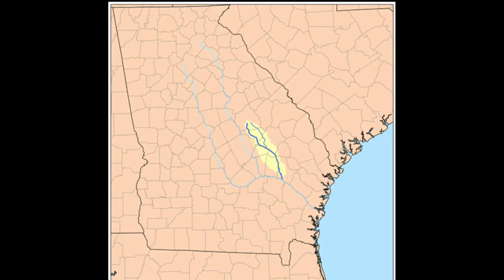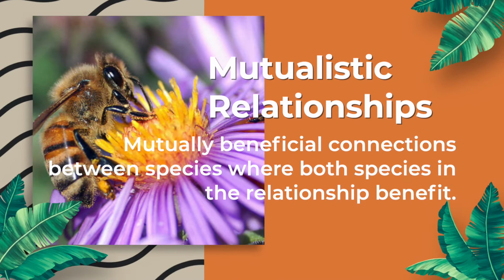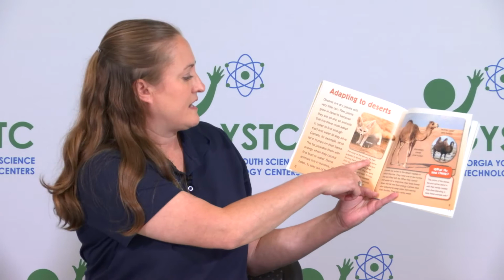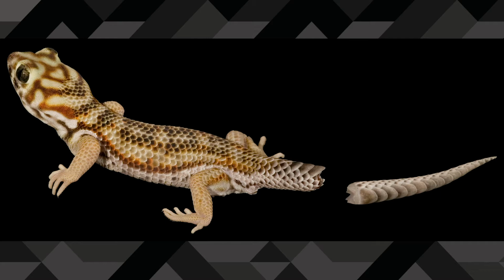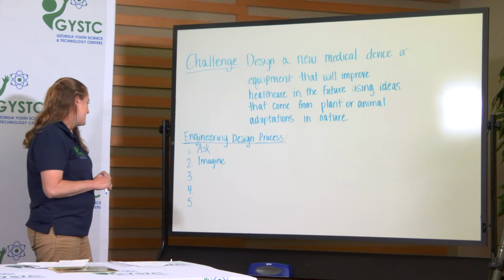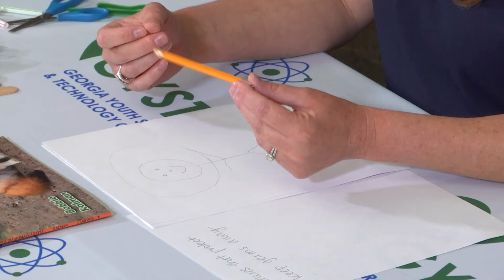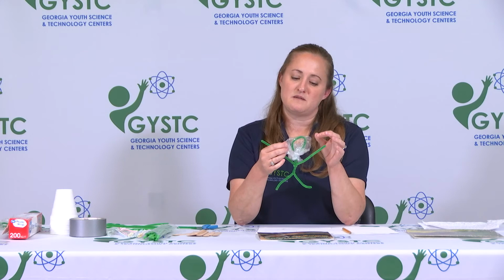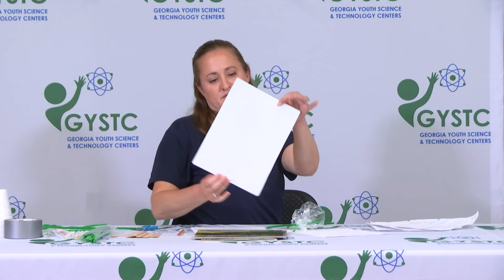GYSTC Week 2, Day 2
Helping Others: Taking a Lesson from Nature.
Symbiotic Relationships Along the Ohoopee River with Erin Youmans